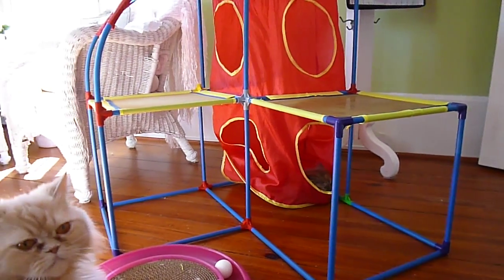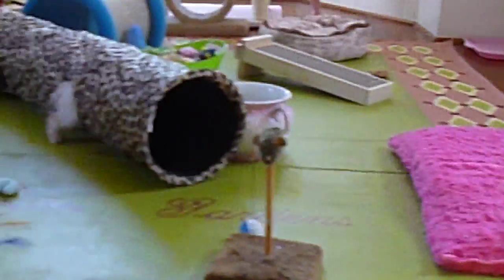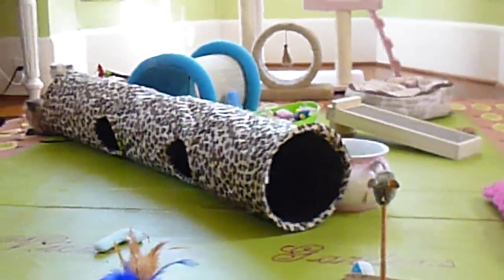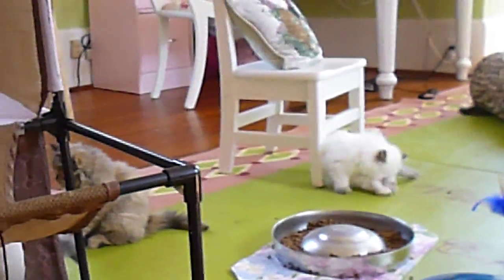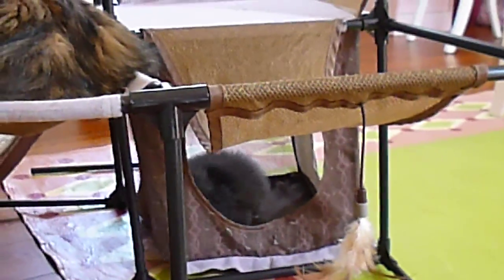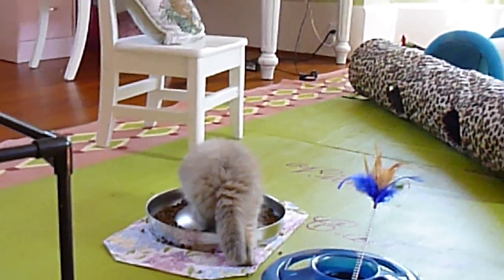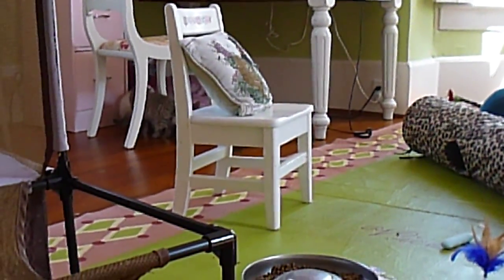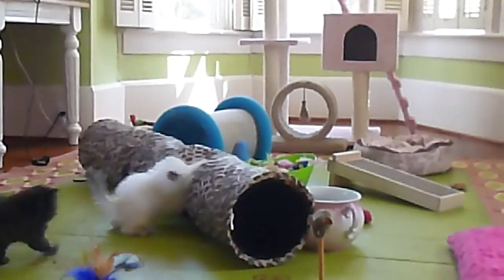Oh Those Rambunticous Tortoiseshell Kittens - May 9, 2014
In this video, see our wild and wackie all Tortoiseshell Persian and Himalayan litter of five playing with Pansy's Black Persian girl.  An all tortoiseshell litter of Persians and Himalayans is very rare but top it off with three rare Chocolate Torts and you have more than rare.  All these kittens love their Toddler Room feeling with a large assortment of toys, toys, toys.  Tortoiseshell Persian and Himalayans have unique personalities. You can see their photos on our website under Primrose's Nursery 2014 or Pansy's Nursery 2014.

Dam: The Perfect Pansy, Tortoiseshell Persian
Sire: CH Willie Wonka, Chocolate Point Himalayan